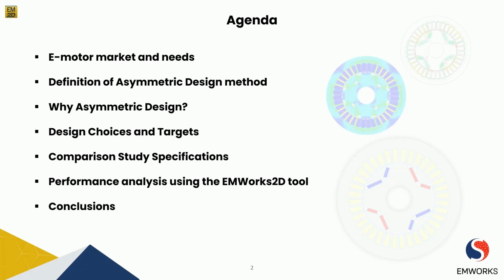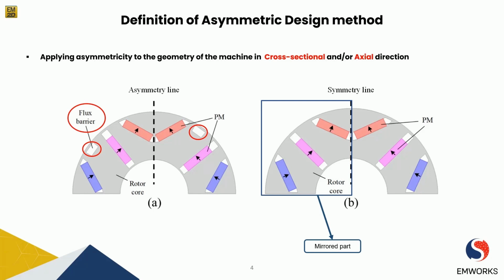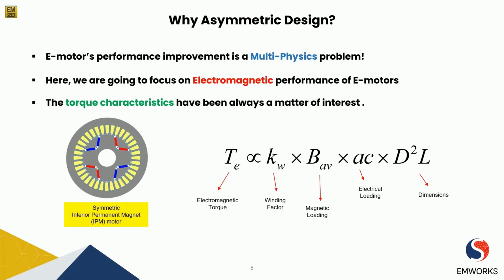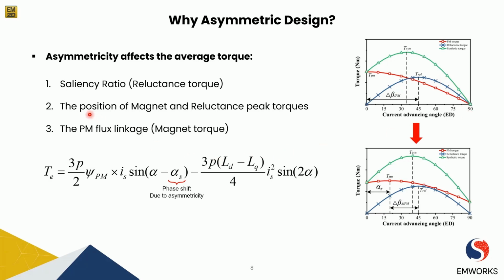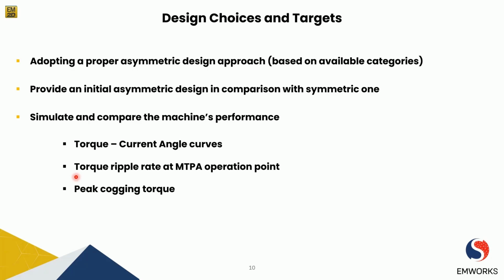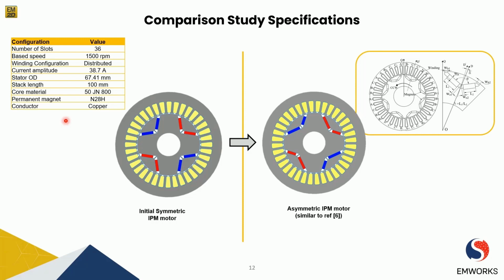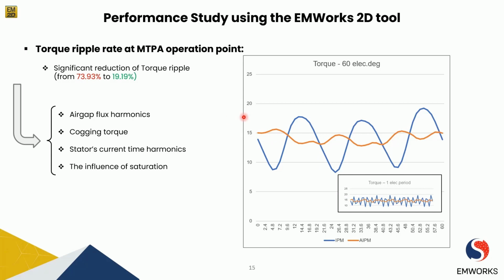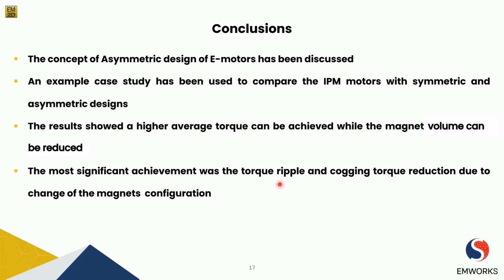[Webinar] Optimizing Electric Motor’s Performance Using Asymmetric Design Method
In recent years, interior permanent magnet (IPM) motors have received much attention and have been used in many applications, including electric vehicles (EVs), electric aircraft and helicopters, marine propulsions, and aerospace applications. However, most of the IPM motor designs have symmetrical rotor structures, causing the PM and reluctance torque components to reach their maximum at different current phase angles. Consequently, the motor can only utilize a portion of its individual torque components. Therefore, the “Asymmetric design approach” can be considered as a new potential solution to reach better torque performance. In contrast with conventional symmetrical design, an asymmetric IPM (AIPM) motor can produce a higher average torque while the torque ripple rate can be reduced. In this regard, motor designers have shown a great interest in investigating possible applications of AIPM motors using methods such as finite element analysis (FEA).

In this webinar, we shall discuss examples of symmetric and asymmetrical rotor structures and their concepts. Then, we will dive into the FEA-based simulation analysis using EMWorks electromagnetic simulation software. Finally, a comparison between the asymmetrical rotor with the conventional symmetrical rotor design for the IPM motor will be performed under the same operating condition.